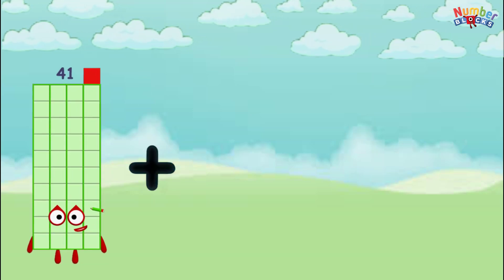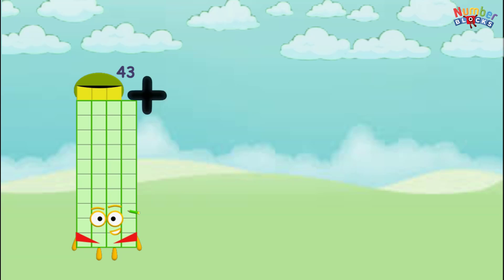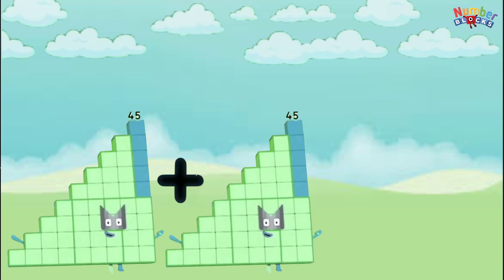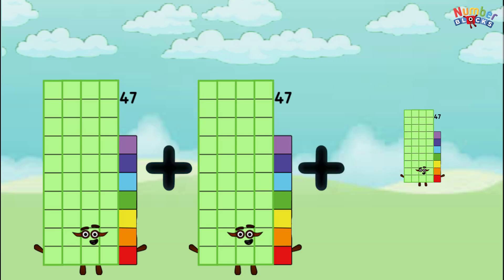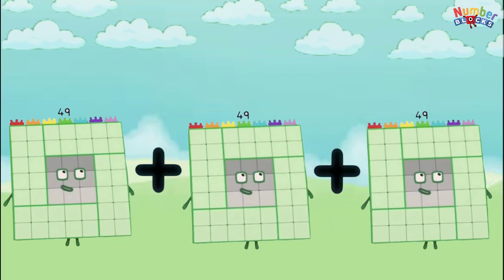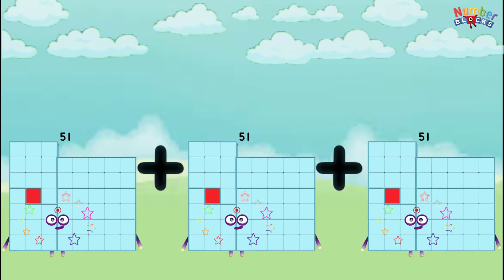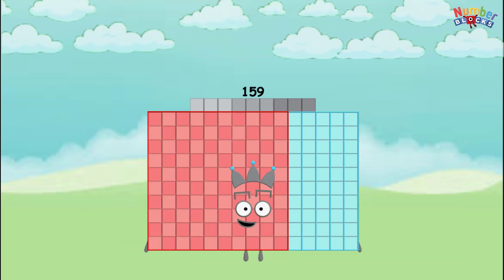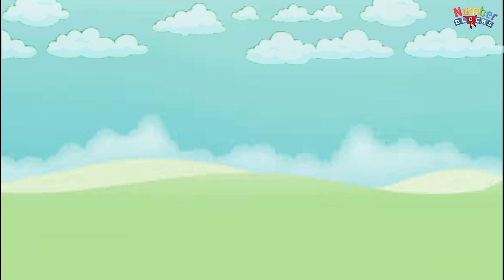Meet Numberblocks Learn 3 Same Number Addition 41 to 55| Numberblocks preschool 51